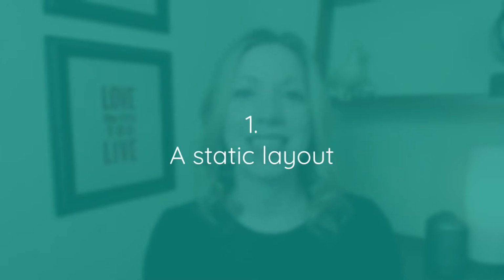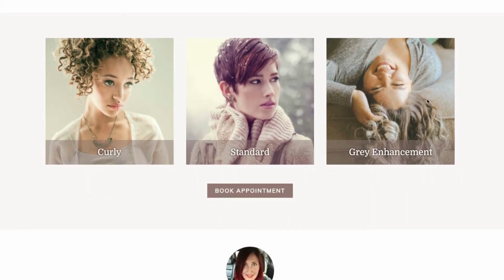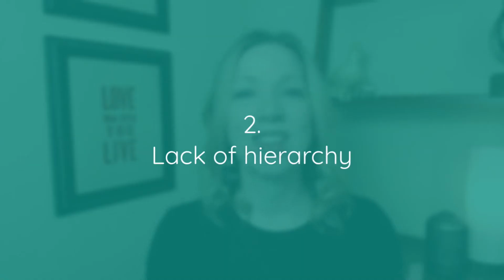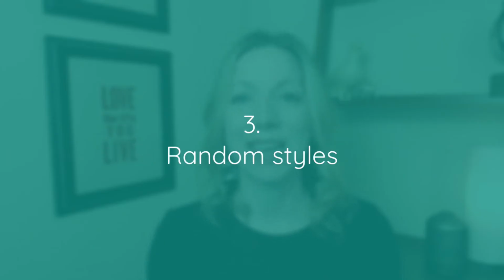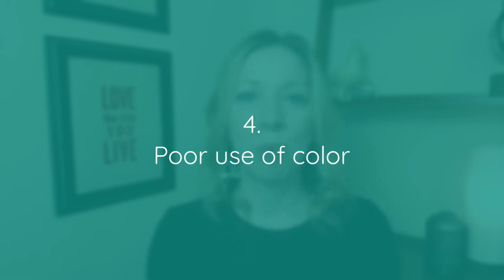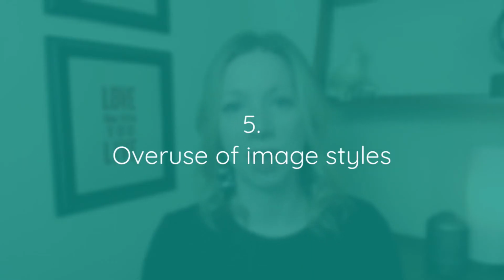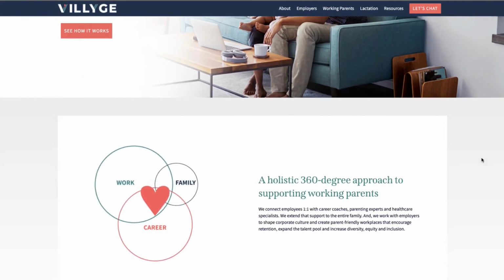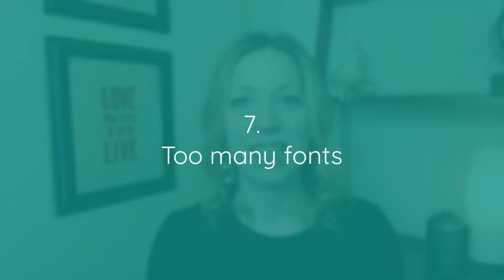7 website design mistakes to avoid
When you're just starting out, it may not make sense to shell out the big bucks for a custom, high-end website, but you do need a website.

This leaves you tasked to do it yourself. But just because you do it yourself that doesn't mean that it has to look unprofessional.

Launch your online business in just 30 days —
The FREE 30-Days to Launch Playbook is a checkable calendar of daily prompts to simply and strategically start your online business — in just one month.

FREE Workshop —
"The Simple Business Launch Method" is a free 5-day LIVE workshop where you’ll nail down the elements needed to finally launch (or relaunch) your business simply and strategically.

Join me inside of my Facebook group —
We’re a supportive and collaborative space for entrepreneurs establishing and growing their dream business online...the simple way!